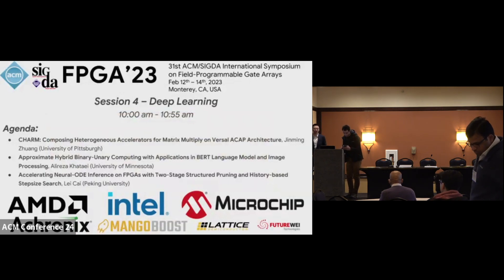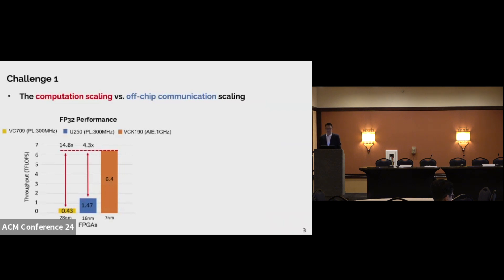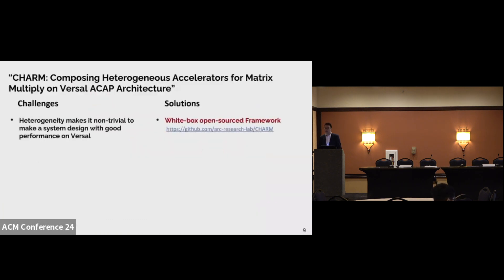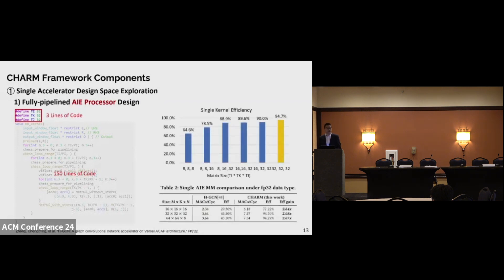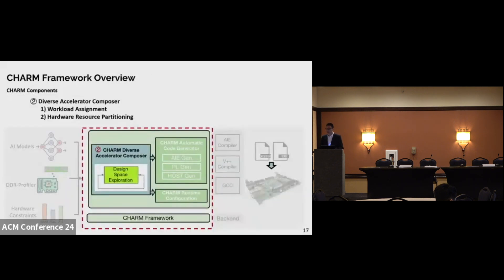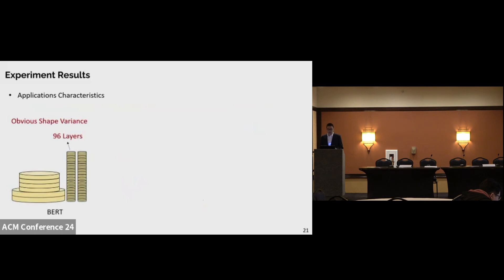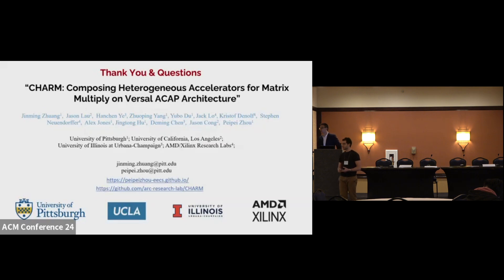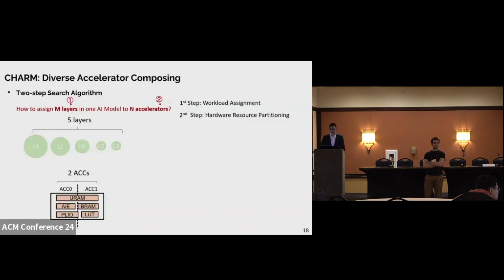[FPGA 2023] CHARM: Composing Heterogeneous Accelerators for Matrix Multiply on Versal ACAP [...]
Jinming Zhuang University of Pittsburgh, Pittsburgh, PA, USA
Jason Lau University of California, Los Angeles, Los Angeles, CA, USA
Hanchen Ye University of Illinois at Urbana-Champaign, Urbana, IL, USA
Zhuoping Yang University of Pittsburgh, Pittsburgh, PA, USA
Yubo Du University of Pittsburgh, Pittsburgh, PA, USA
Jack Lo Advanced Micro Devices, Inc.
Kristof Denolf Advanced Micro Devices, Inc.
Stephen Neuendorffer Advanced Micro Devices, Inc.
Alex Keith Jones University of Pittsburgh
Jingtong Hu University of Pittsburgh
Deming Chen University of Illinois Urbana-Champaign
Jason Cong University of California, Los Angeles
Peipei Zhou University of Pittsburgh

Dense matrix multiply (MM) serves as one of the most heavily used kernels in deep learning applications. To cope with the high computation demands of these applications, heterogeneous architectures featuring both FPGA and dedicated ASIC accelerators have emerged as promising platforms. For example, the AMD/Xilinx Versal ACAP architecture combines general-purpose CPU cores and programmable logic (PL) with AI Engine processors (AIE) optimized for AI/ML. An array of 400 AI Engine processors executing at 1 GHz can theoretically provide up to 6.4 TFLOPs performance for 32-bit floating-point (fp32) data. However, machine learning models often contain both large and small MM operations. While large MM operations can be parallelized efficiently across many cores, small MM operations typically cannot. In our investigation, we observe that executing some small MM layers from the BERT natural language processing model on a large, monolithic MM accelerator in Versal ACAP achieved less than 5% of the theoretical peak performance. Therefore, one key question arises: How can we design accelerators to fully use the abundant computation resources under limited communication bandwidth for end-to-end applications with multiple MM layers of diverse sizes?

We identify the biggest system throughput bottleneck resulting from the mismatch of massive computation resources of one monolithic accelerator and the various MM layers of small sizes in the application. To resolve this problem, we propose the CHARM framework to compose multiple diverse MM accelerator architectures working concurrently towards different layers within one application. CHARM includes analytical models which guide design space exploration to determine accelerator partitions and layer scheduling. To facilitate the system designs, CHARM automatically generates code, enabling thorough onboard design verification. We deploy the CHARM framework for four different deep learning applications, including BERT, ViT, NCF, MLP, on the AMD/Xilinx Versal ACAP VCK190 evaluation board. Our experiments show that we achieve 1.46 TFLOPs, 1.61 TFLOPs, 1.74 TFLOPs, and 2.94 TFLOPs inference throughput for BERT, ViT, NCF, MLP, respectively, which obtain 5.40x, 32.51x, 1.00x and 1.00x throughput gains compared to one monolithic accelerator.